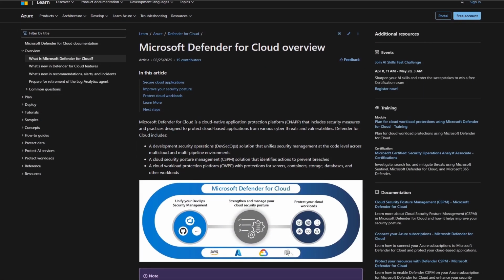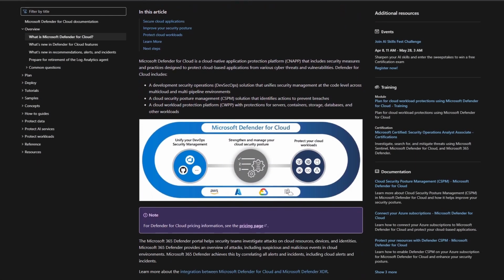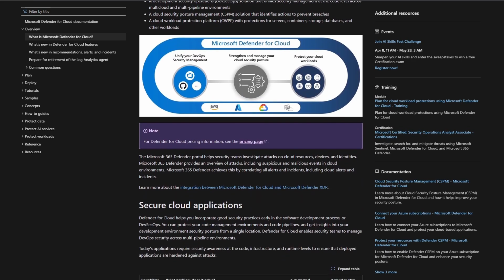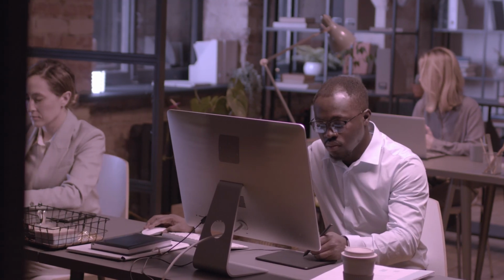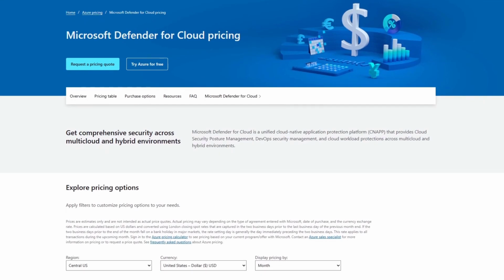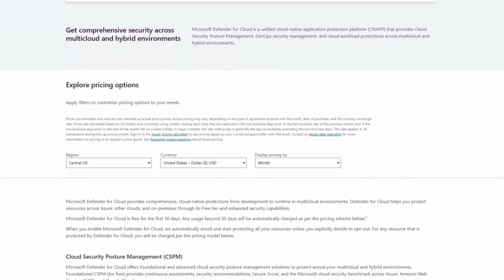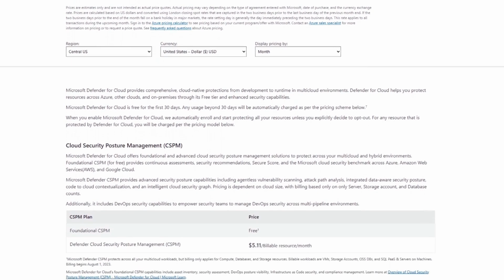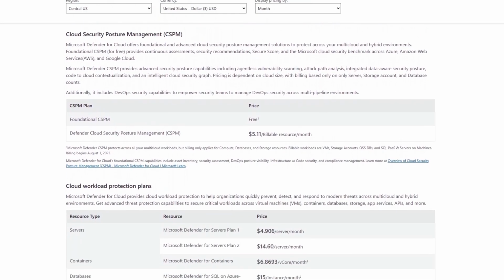Cocktails & Cloud - Ep 9: Penicillin & Microsoft Defender for Cloud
In this episode of Cocktails and Cloud, join John as he mixes up a classic Penicillin cocktail and dives into the topic of Microsoft Defender. It's all about boosting immunity—both for your cloud environment and your body.

Penicillin Cocktail Recipe:

2 oz blended Scotch whisky

3/4 oz fresh lemon juice

3/4 oz honey-ginger syrup (1:1 honey and ginger juice or ginger tea)

1/4 oz Single malt Scotch (for float)

Instructions:

Shake the blended Scotch, lemon juice, and honey-ginger syrup with ice.

Strain into a rocks glass over fresh ice.

Float the Islay Scotch on top for a smoky finish.

Garnish with a piece of candied ginger or lemon twist (optional).